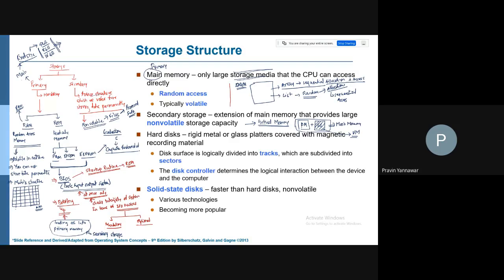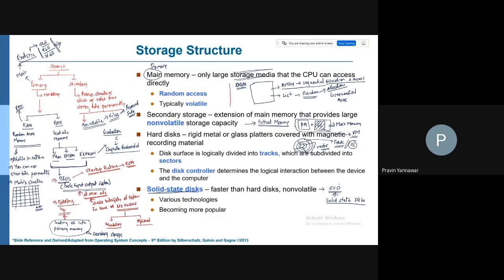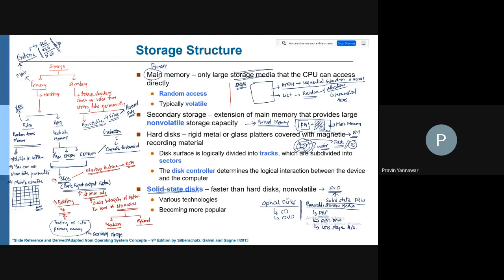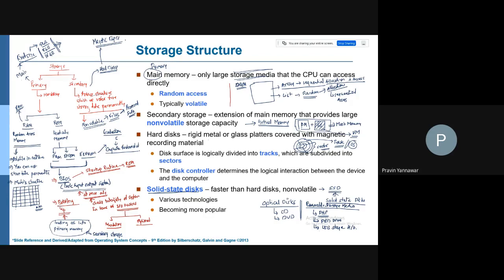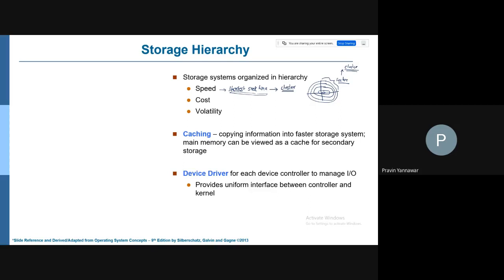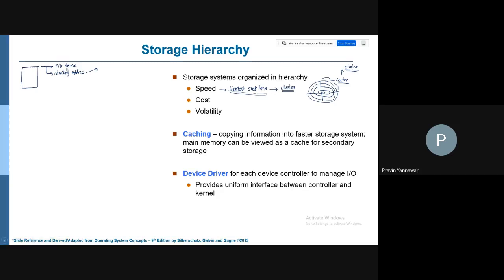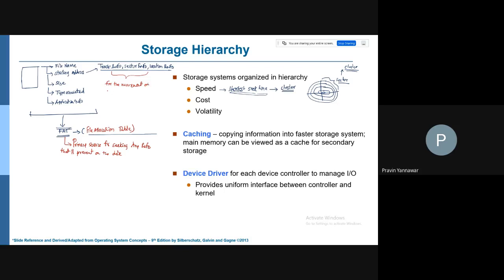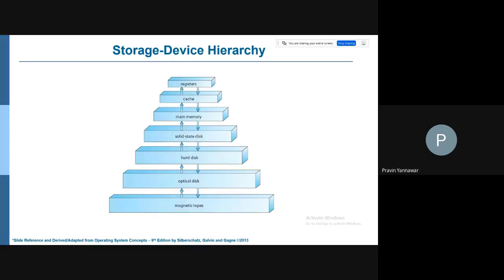Storage Structure - Part B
This video will provide information about the storage hierarchy including the parameter of speed, cost, and volatility.